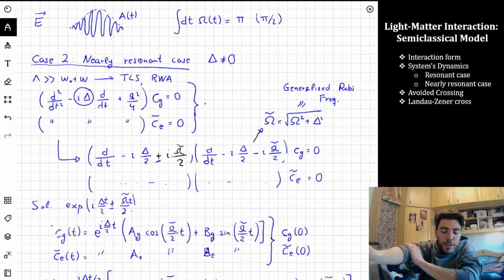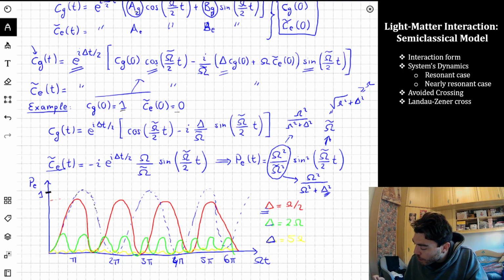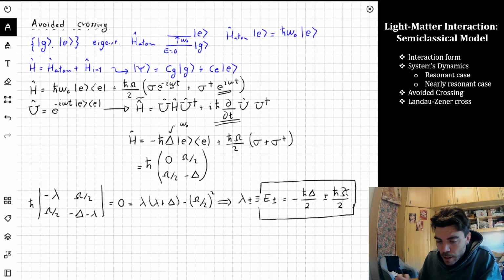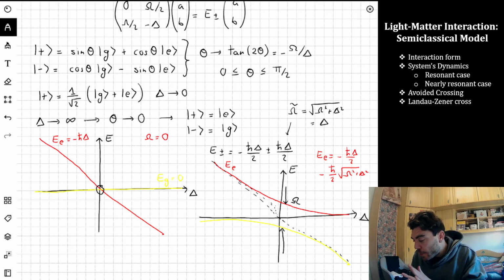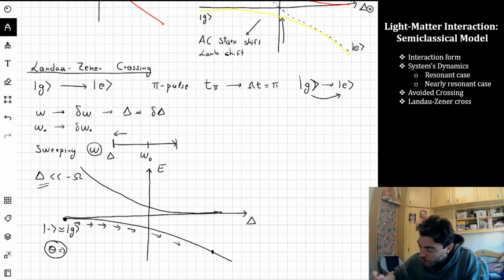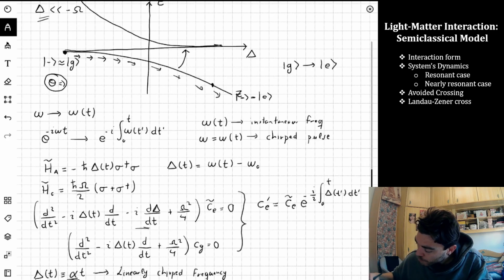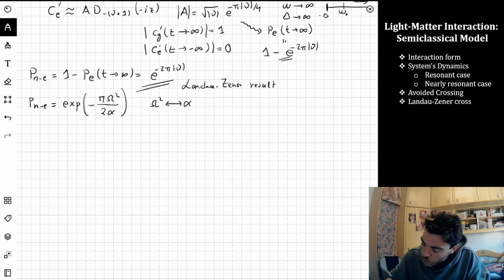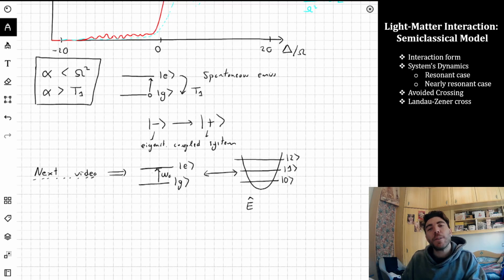2 - Light-Matter Interaction: Semiclassical Model - Part2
We continue our journey into the understanding of light-matter interaction.

In this video we finish up with the semiclassical model by showing the non-resonant case, the avoided crossing in the energy levels and the Landau-Zener transition.

Next we will quantize light!